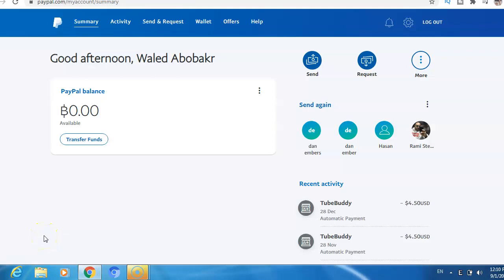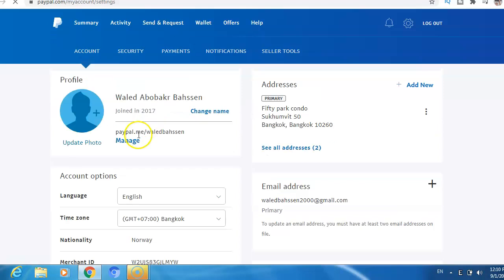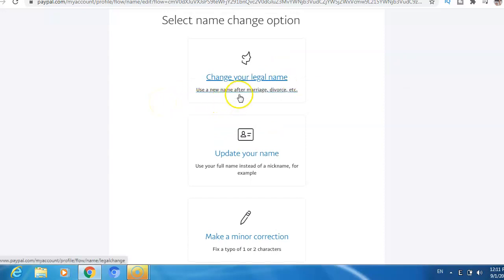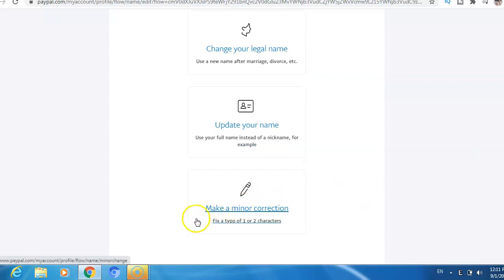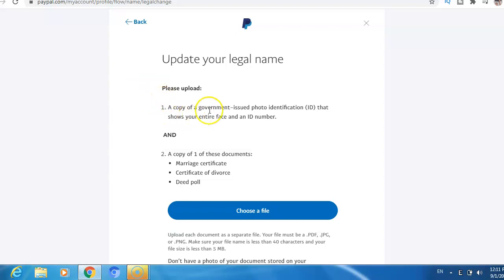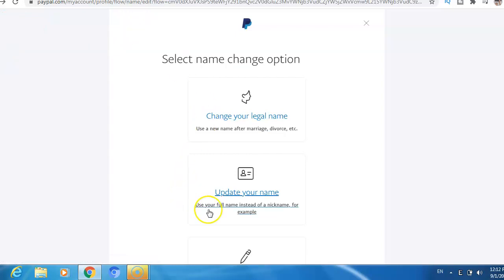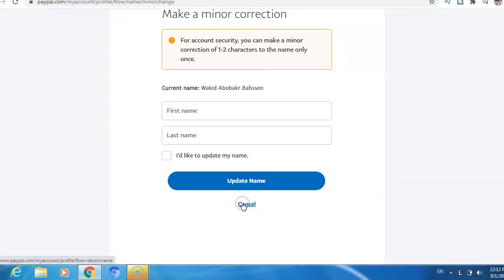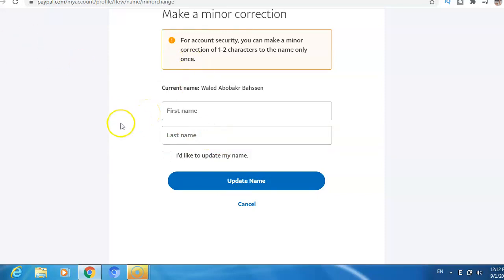how to change your paypal Name 2021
★★✅Learn how to start a profitable Youtube Channel without showing your face:
In this video, I will show you how to change your paypal Name 2021
How To Finance
How To Send Money on Paypal Without a Fee - Paypal How To Send Money To Friends and Family No Fee
How To Send Money on PayPal Without a Fee for Free - Send Money Via PayPal for Free